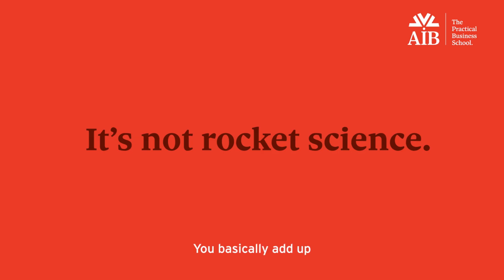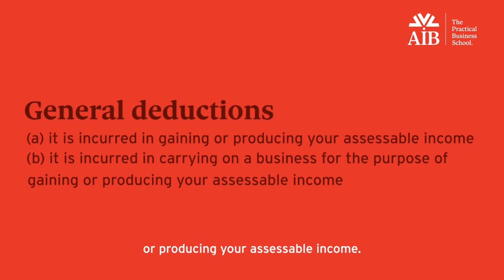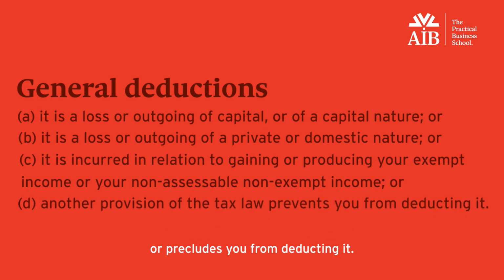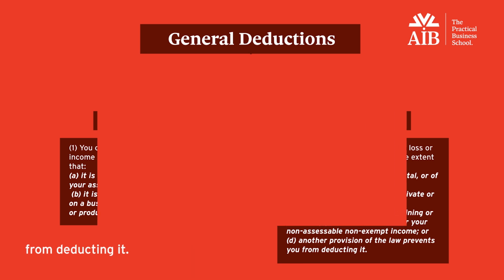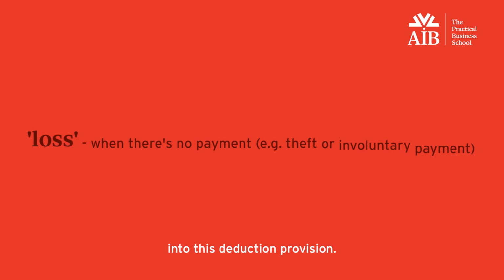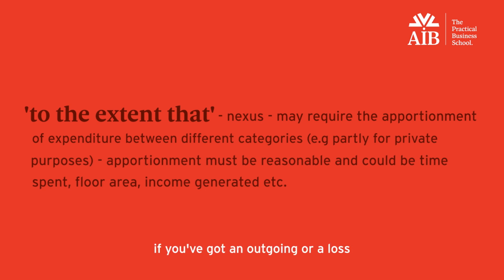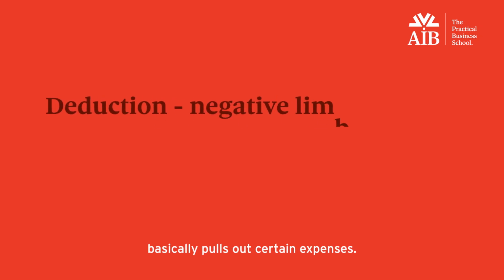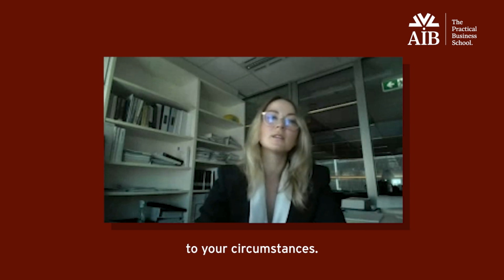EOFY Education Series | Episode 1: Back to Basics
Can your MBA reduce your taxable income? In this first episode of our EOFY education series, we explore how study-related expenses may be tax deductible — and what the rules actually say.

Special Counsel Fiona Stapleton from Thomson Geer unpacks key concepts including:

✅ What qualifies as taxable income
✅ The criteria for general deductions
✅ When and how your MBA expenses can be claimed

Whether you're currently studying or have recently completed your degree, understanding the link between your course and your work-related income could help you make more informed decisions at tax time.

This video provides foundational knowledge to help you identify potential entitlements, with expert commentary and practical examples.

*This is a general guide to Australian income tax deductions for self-education expenses and does not take into account your personal circumstances, does not constitute tax advice and should not be relied upon as a substitute for independent professional advice. AIB recommends that you seek your own independent professional advice to address your personal circumstances.